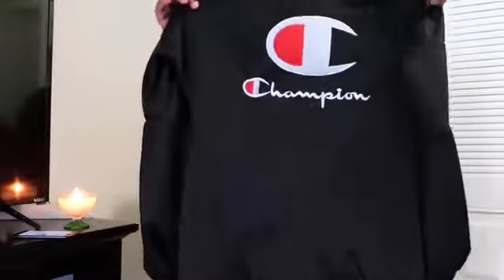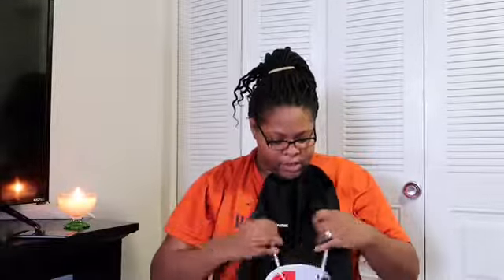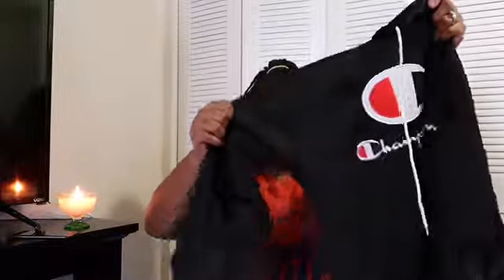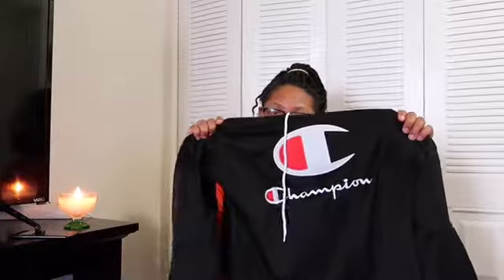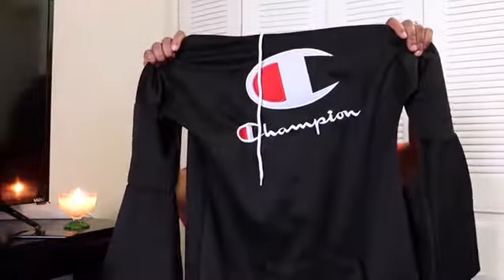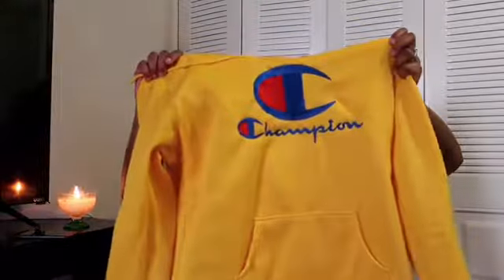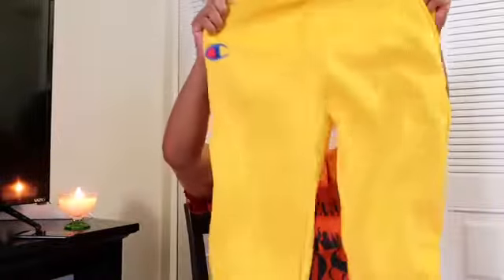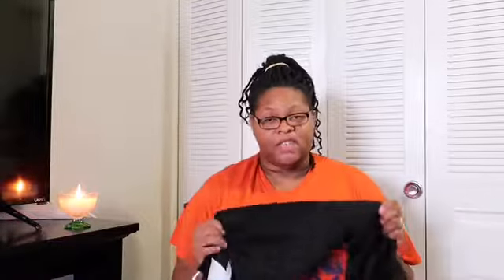Missindress Lit or Miss sis plus size review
Hey guy,
In this video I will be trying on 3 items from a company called Missindress. Please keep in mind this a plus size video the goal is to show of the clothes will fit my BODY. If you guys have another companies you want me to try out let me know.

I don’t own the rights to the music in this Video
SOCIAL MEDIA
Podcast IG -nbfamouspodcast